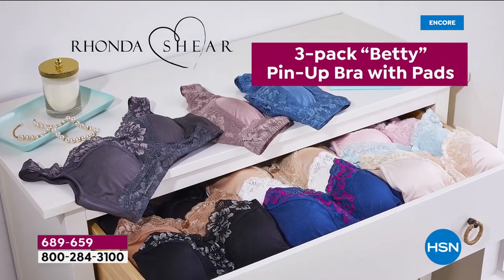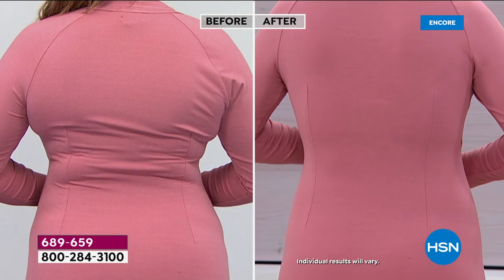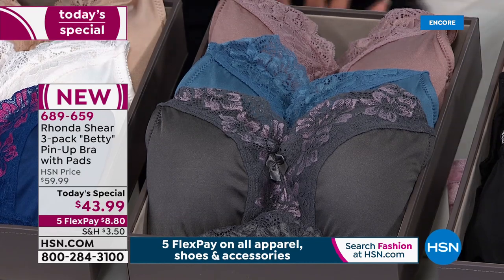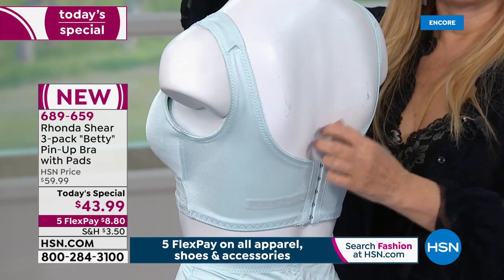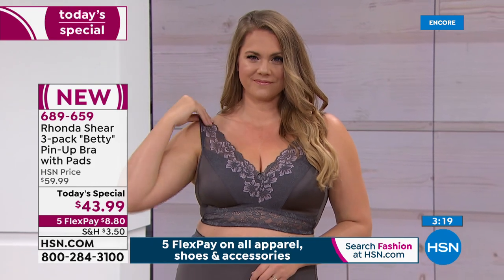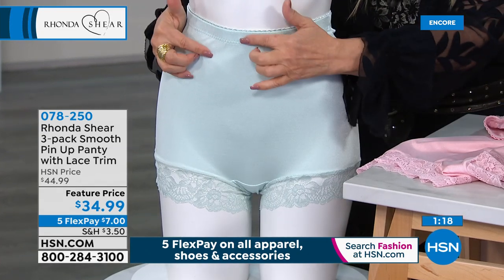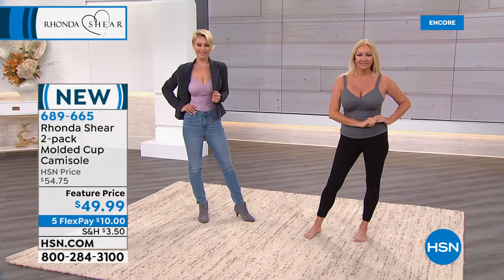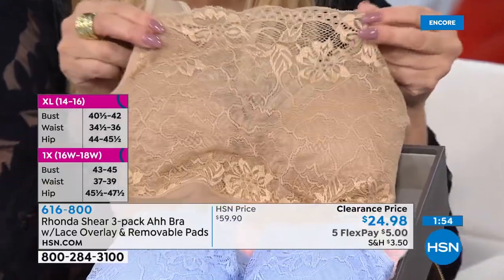HSN | Body Solutions by Rhonda Shear 02.08.2020 - 04 AM